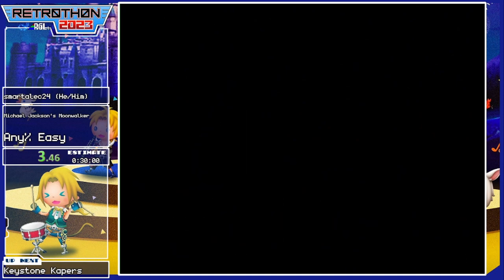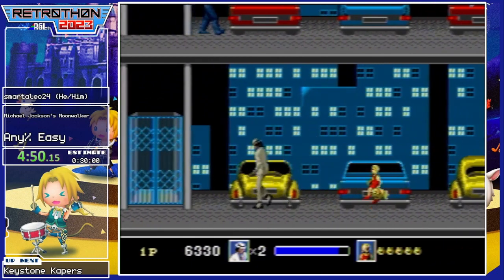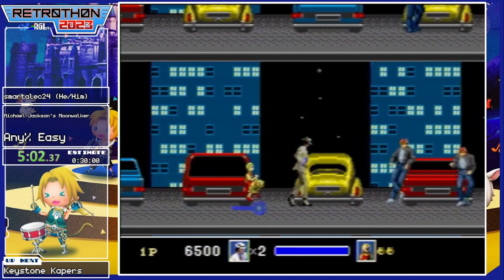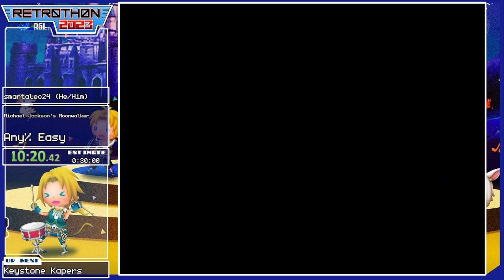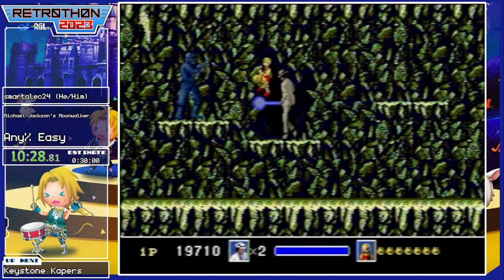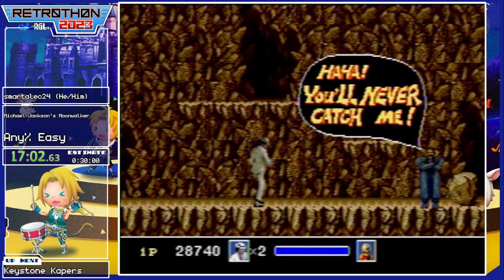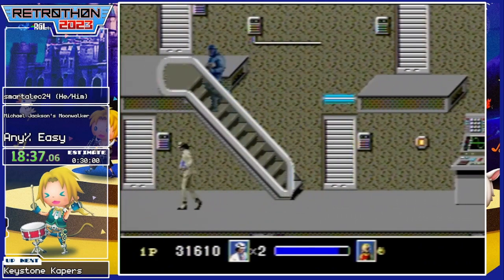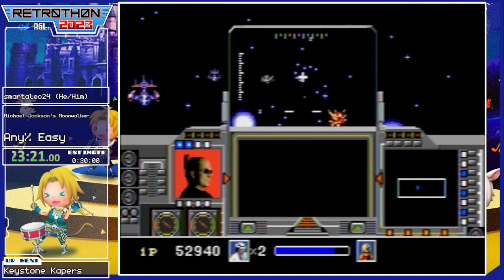Retrothon 2023 - (047) Michael Jackson's Moonwalker (any% easy) by Smartalec24